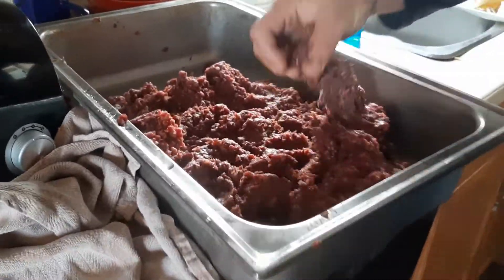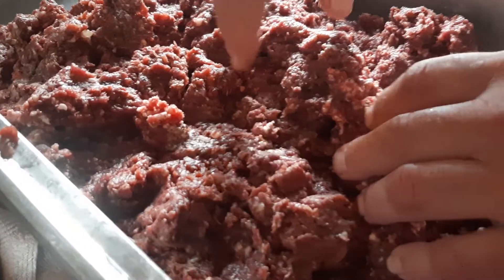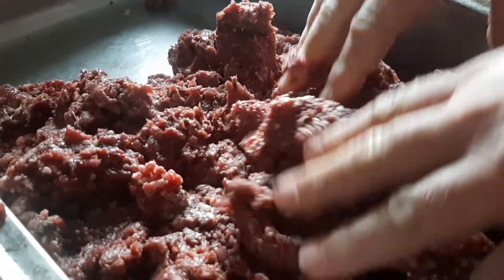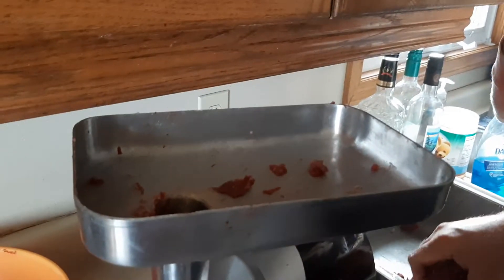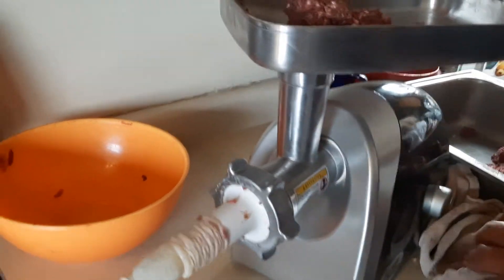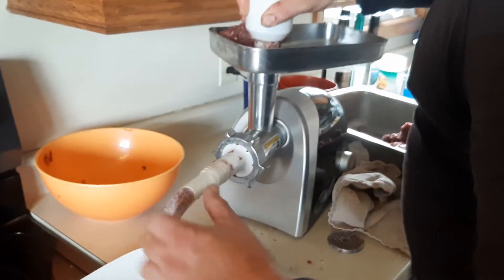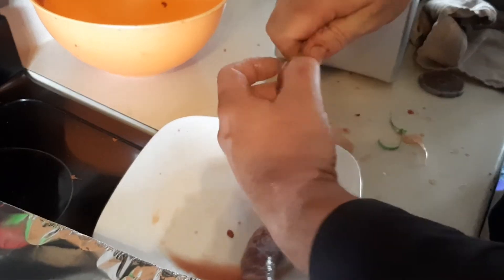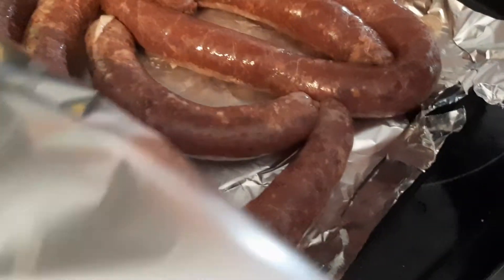making sausage sorry vegans